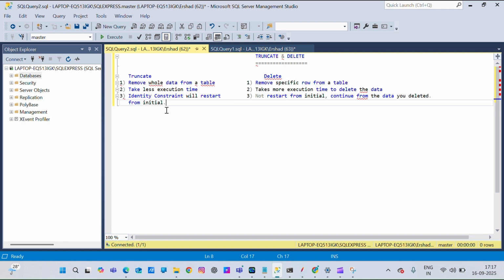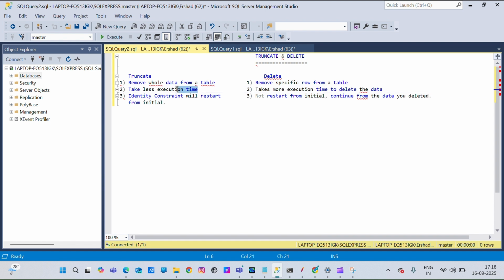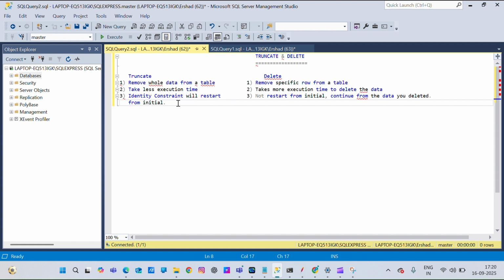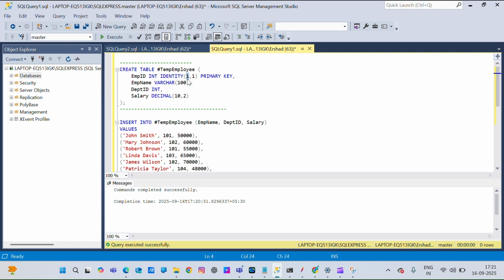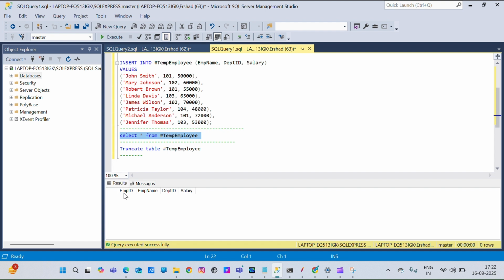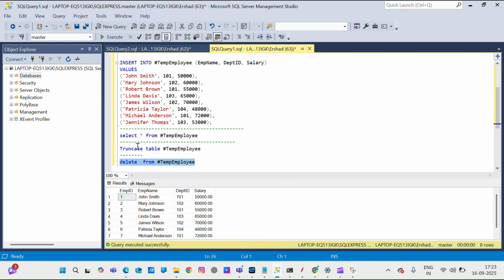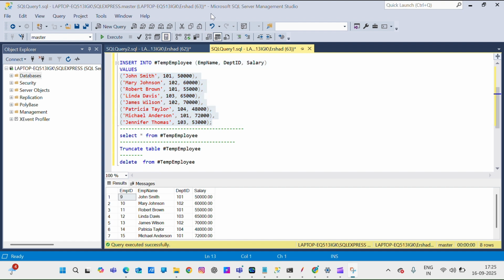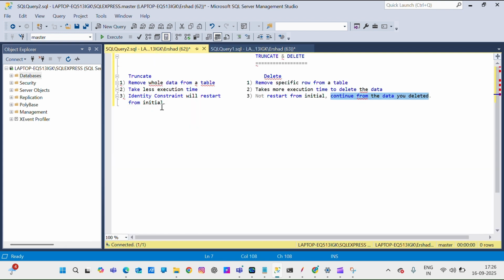Difference between Truncate and Delete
This video will let you differences between truncate and delete in MSSQL.